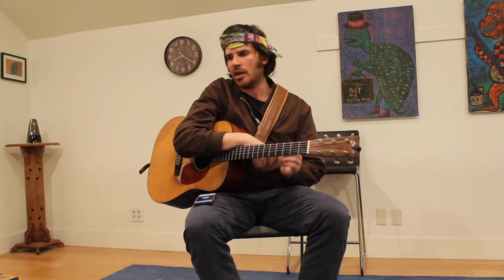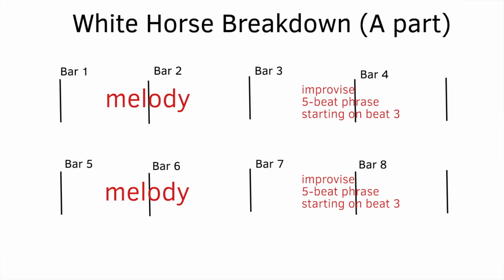ADVANCED Bluegrass Guitar improvisation - PHRASING practice (Quick Tip #48 with Stash Wyslouch)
to join the mailing list and hear when Stash is coming to a town near you for concerts and workshops.